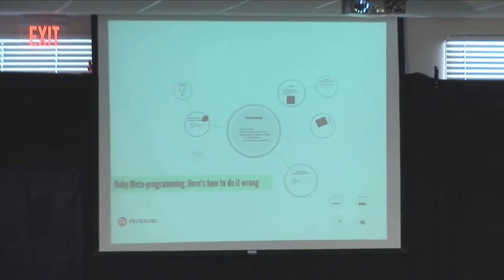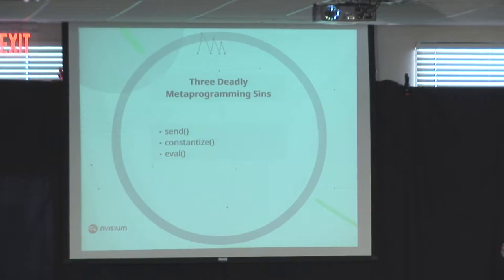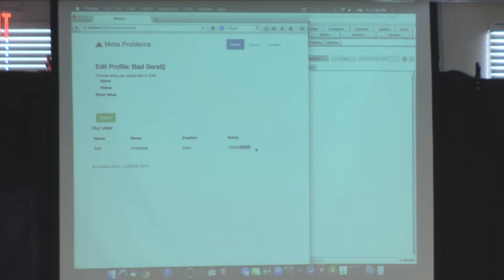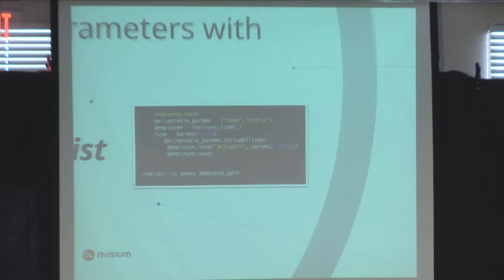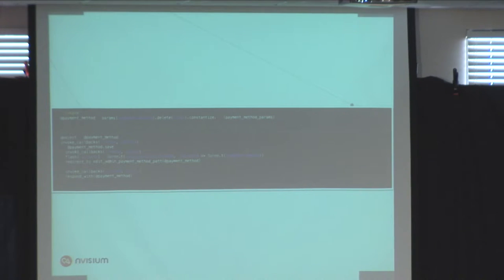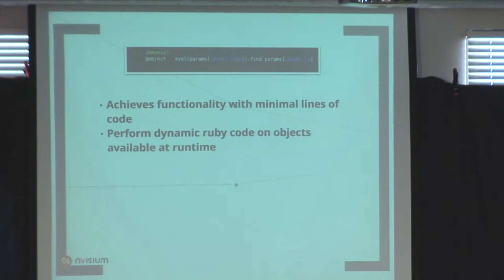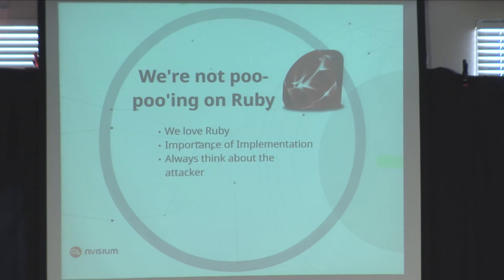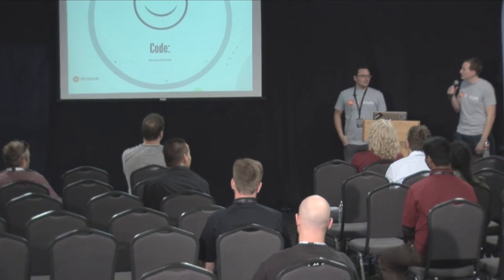2014 - Ruby Meta programming Here's how to do it wrong - Ken Toler & Michael McCabe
Ruby is a powerful programming language, it includes way to write dynamic code at run time, this is called meta-programming. Meta-programming, everyones favorite Rubyism to hate. It can lead to less code, more abstraction and tears of pain and sorrow. During the review of lots of Rails and Ruby applications we’ve see how meta-programming has lead to some really interesting but terrible security flaws.
In this talk, we’ll do a deep dive into examples of how meta-programming can bite you in a big way.
Speakers:
Michael McCabe, Senior Application Security Consultant, nVisium
Ken Toler, Senior Application Security Consultant, nVisium